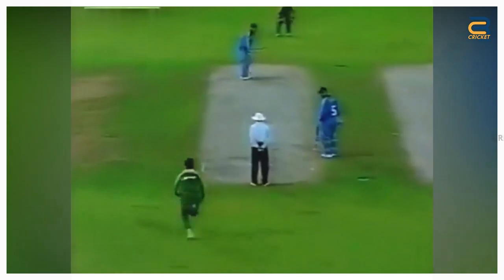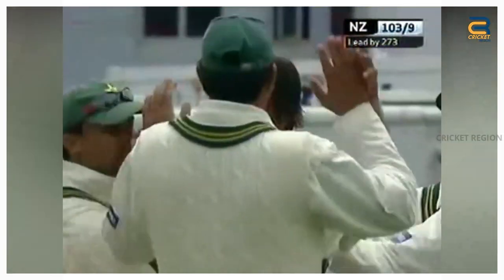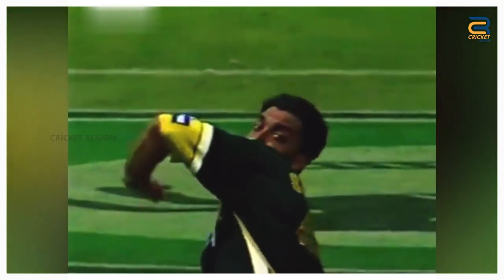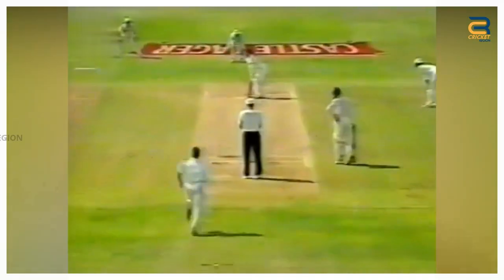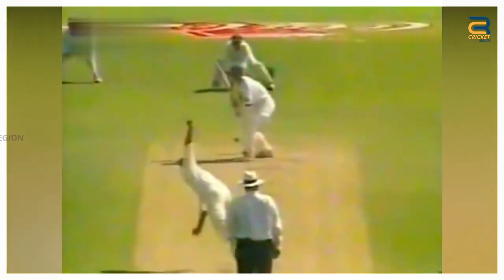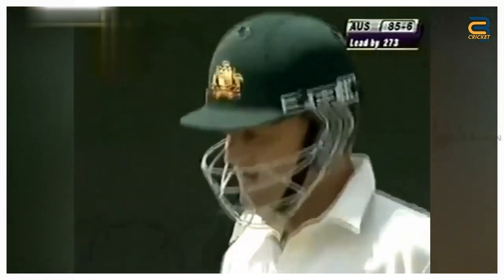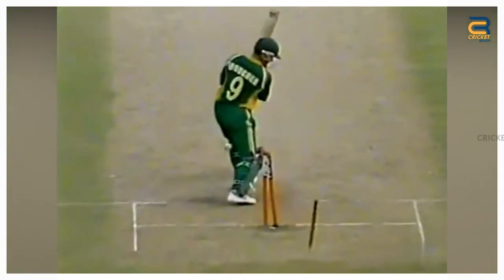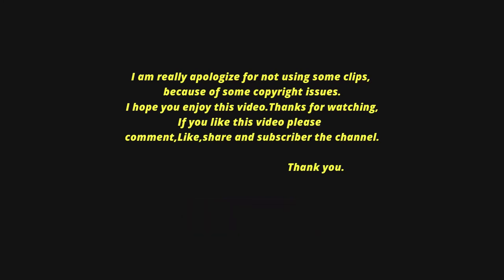Top 10 Unplayable Yorkers From Shoaib Akhtar in Cricket History Ever | Best Yorkers in History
Shoaib Akhtar is a former Pakistani cricketer who is widely considered as one of the fastest bowlers in the history of the game. He was born on August 13, 1975, in Rawalpindi, Pakistan. Akhtar made his debut for the Pakistan cricket team in 1997 and played international cricket until 2011.

Throughout his career, Akhtar was known for his blistering pace and aggressive approach to the game. His bowling style was unorthodox and unpredictable, which made him a nightmare for batsmen. Akhtar holds the record for the fastest delivery ever bowled in international cricket, which was clocked at 161.3 km/h (100.23 mph) in a match against England in 2003.

After retiring from cricket, Akhtar has worked as a cricket commentator and analyst. He is also a popular figure on social media, where he shares his opinions on cricket and other topics.

Shoib Akhtar Top 10 Yorkers.

10. Graham Thorpe

in the 5th ODI between England and Pakistan Coca-Cola Cup at Sharjah 02 April 12 1999.
He bowled a lightning-fast yorker to Graham Thorpe,The delivery was a perfect example of Shoaib Akhtar's ability to generate extreme pace and movement, making it almost impossible for the batsman to counter. The wicket of Thorpe was a crucial one for Pakistan, as he was one of the key batsmen in the England line-up.

9. Robbie Hart

The Pakistan tour of New Zealand in December 2003 was an eventful series .In the 2nd Test at Wellington Shoaib Akhtar bowled an absolute peach of a delivery to Robbie Hart. It was an inswinging yorker that swung in late and completely beat Hart for pace.  The inswinging yorker to Robbie Hart remains one of the most memorable moments of the match

8. Daniel Vettori

The Pakistan tour of New Zealand in February 2001 1st ODI at Auckland.Shoaib Akhtar bowled an absolute peach of a delivery to Daniel Vettori. It was a searing yorker that swung in late and completely beat Vettori for pace. The ball crashed into the base of the stumps, bails sending flying out of the stumps.

7. Jacob Oram

In the 1st ODI between Pakistan and New Zealand in Karachi on April 21, 2002.
He bowled a searing inswinging yorker to Jacob Oram, which completely beat him for pace and swing. The ball crashed into the middle stump, leaving Oram with no chance to defend.
The delivery was a perfect example of Shoaib Akhtar's raw pace and ability to swing the ball late.

6. Mark boucher

The South Africa vs Pakistan 2nd Test at Durban in 1998 was another memorable match.
Shoaib Akhtar bowled an absolute beauty to Mark Boucher. It was a searing yorker that swung in late and completely beat Boucher for pace. The ball crashed into the base of the stumps, sending them flying out of the ground.

5. Rahul dravid

The first Test match between Pakistan and India in 1999 was played at Eden Gardens.
Shoaib Akhtar delivered a lightning-fast yorker to Rahul Dravid.that pitched on middle and leg and swung in sharply towards  stumps. tried to keep the ball out with his bat but was late to react, and the ball crashed into his stumps, sending them flying

4. Jacques Kallis

The South Africa tour of Pakistan in October 2003 3rd ODI at Faisalabad.in 26th over Shoaib Akhtar bowled a lightning-fast yorker that swung in late and uprooted Jacques Kallis 'middle-stump. The delivery was so good that Kallis had no chance of keeping it out

3. Adam Gilchrist

Australia vs Pakistan 1st Test at Colombo in 2002 was a thrilling match.Shoaib Akhtar bowled an absolute peach of a delivery to Adam Gilchrist.It was a fast reverse swing yorker 145 ks per hour delivery and Gilchrist was caught completely off guard..

2. Mark Boucher

The South Africa tour of Pakistan in October 2003 3rd ODI at Faisalabad.In the 42th over, Shoaib Akhtar bowled a perfect yorker to Mark Boucher. The ball swung in late and completely beat Boucher for pace. The ball crashed into the off stumps, sending it flying out of the ground.

1. Ashley giles

England vs Pakistan 1st Test at Multan in 2005 was another exciting match.Shoaib Akhtar bowled an absolute peach of a delivery to Ashley Giles.It was a searing yorker The ball crashed into his stumps. sending the middele and leg stumps flying out of the ground.this was one of the best yorker delivery in history.

I am really apologize for not using some Footages,